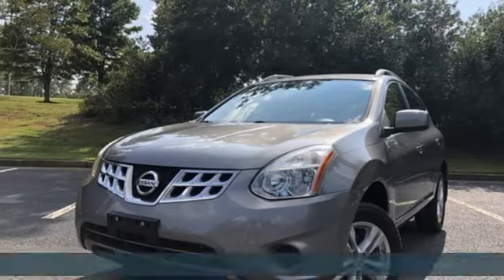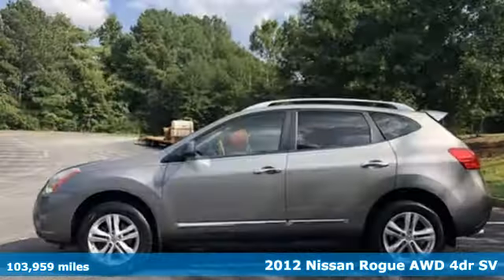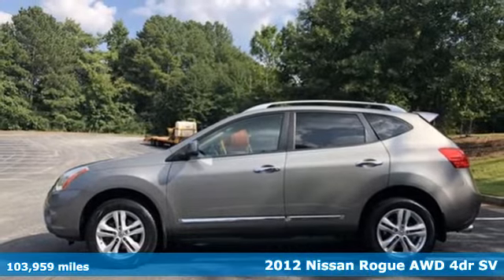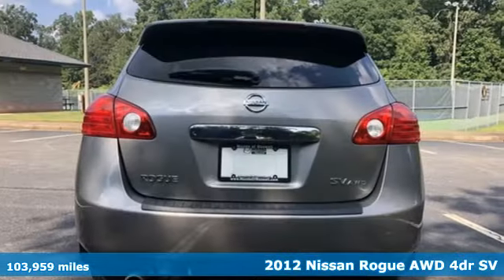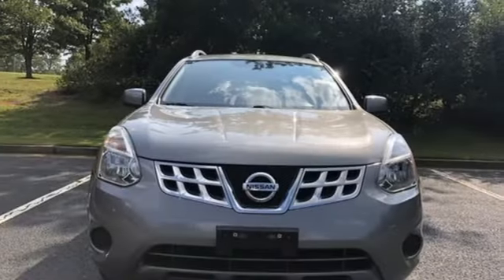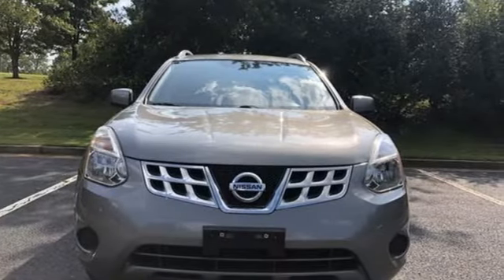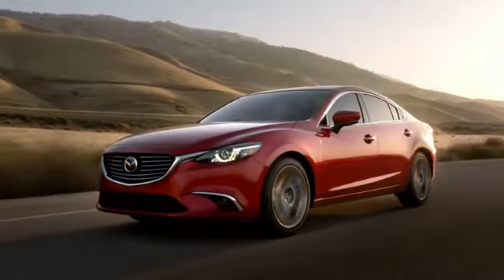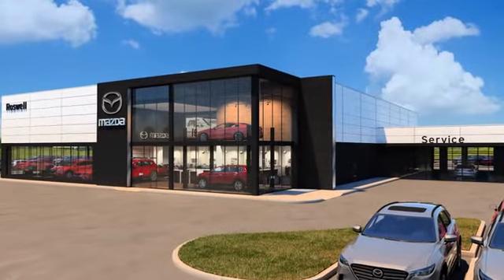Used 2012 Nissan Rogue Roswell GA Atlanta, GA 428222A - SOLD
Year: 2012
Make: Nissan
Model: Rogue
Trim: S
Engine: 2.5L I4 DOHC 16V
Transmission: CVT
Color: Gray
Interior: Black
Mileage: 103959
Stock #: 428222A
VIN: JN8AS5MV4CW387952
2012 NISSAN ROGUE S AWD, PLATINUM GRAPHITE METALLIC WITH BLACK PREMIUM CLOTH INTERIOR, AUTOMATIC TRANSMISSION, ROOF RAILS, CLEAN CARFAX, LOCAL TRADE IN

Address:
11185 Alpharetta Hwy